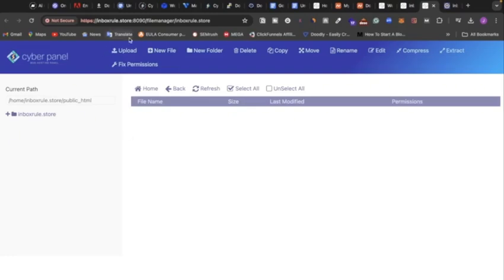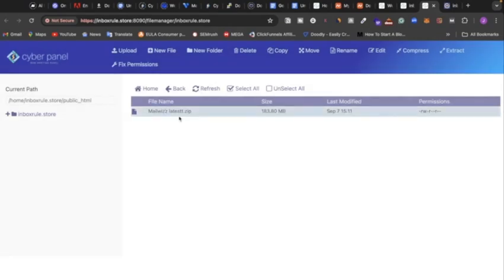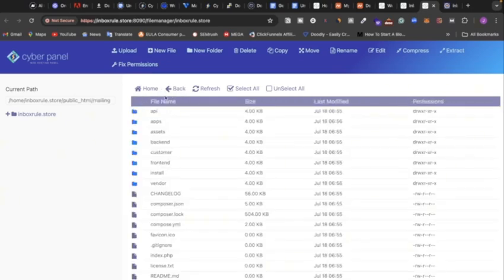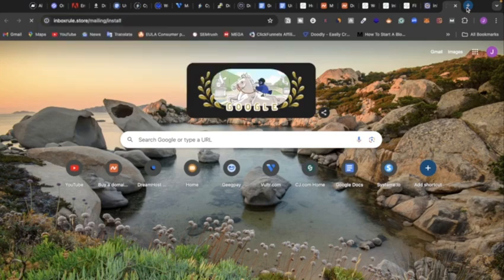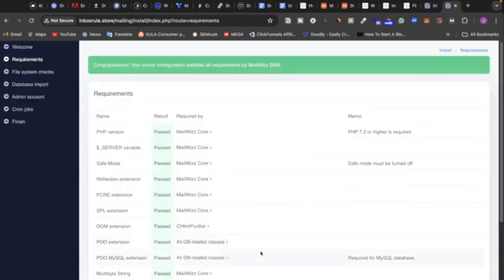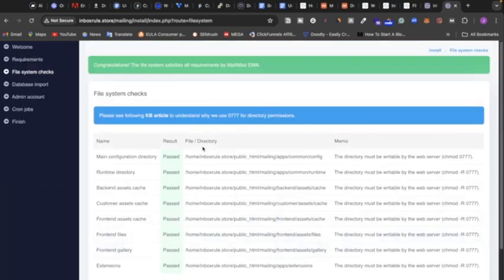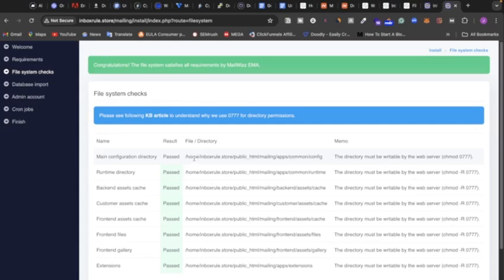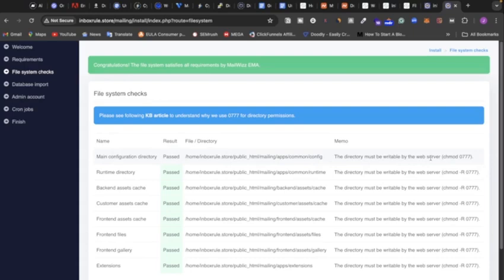How to Install Mailwizz on Cyberpanel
In this lesson, you’ll learn exactly how to install MailWizz inside CyberPanel, giving you a powerful, self-hosted email marketing application to send unlimited emails, manage lists, autoresponders, campaigns, and more — all from your own server.

Whether you're launching MailWizz for your own marketing or to manage client campaigns, this video walks you through everything — from uploading the files to completing the web-based installer inside CyberPanel.